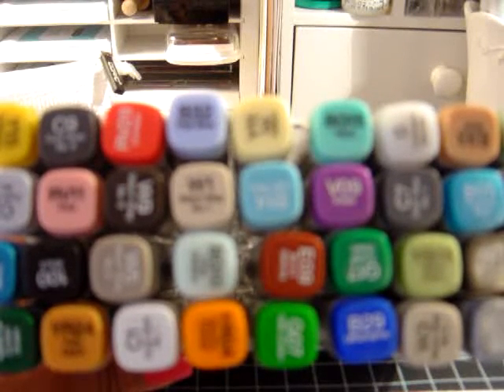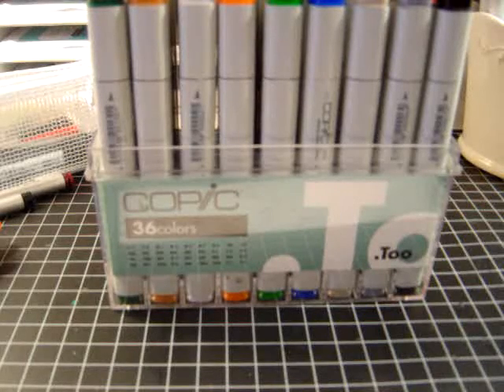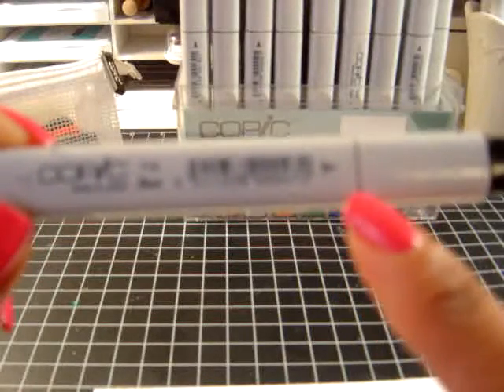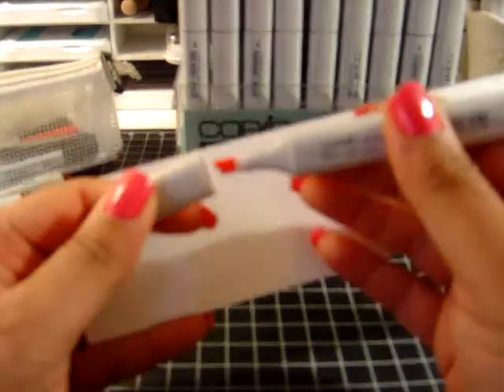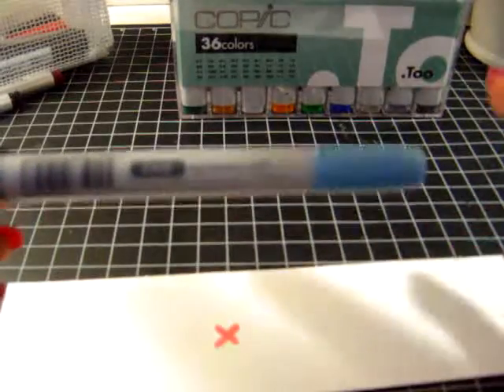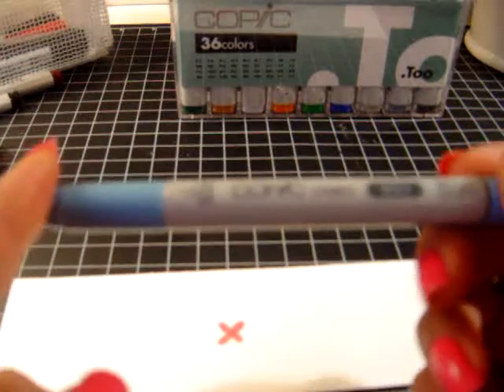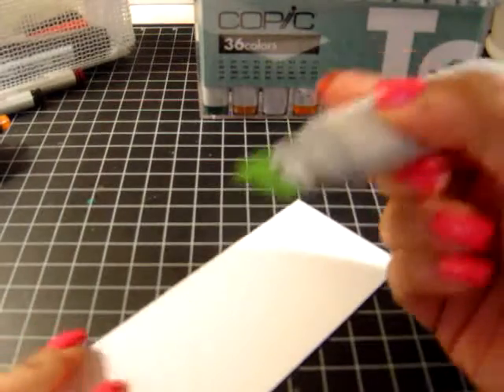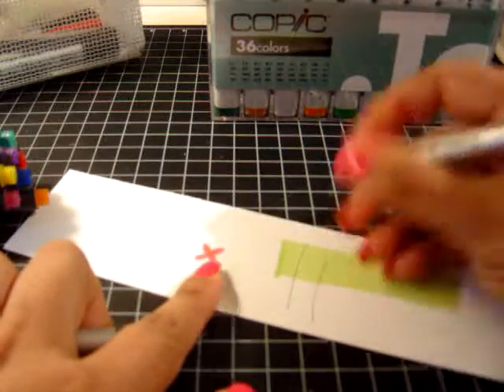Copic Markers 101 Part 1 Series 1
I will be hosting a series of videos explaining Copic markers in the next couple of weeks. If at any time you have any questions please let me know. Examples of my work can be found